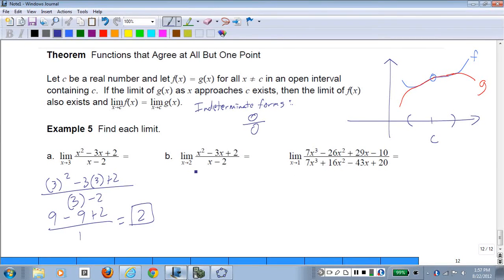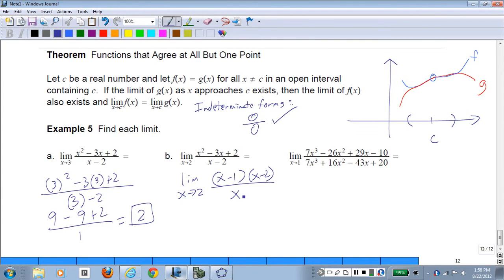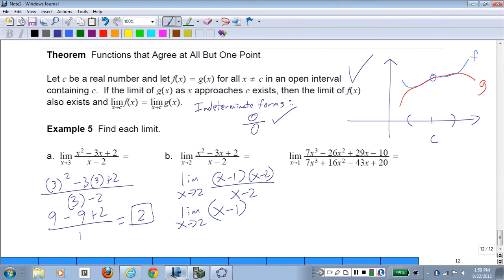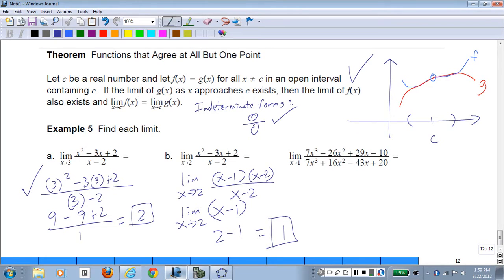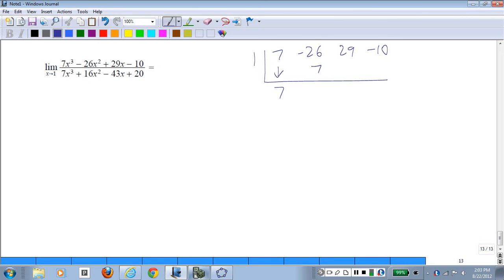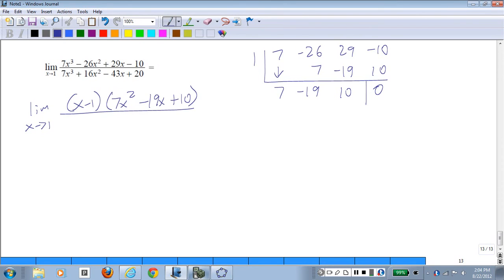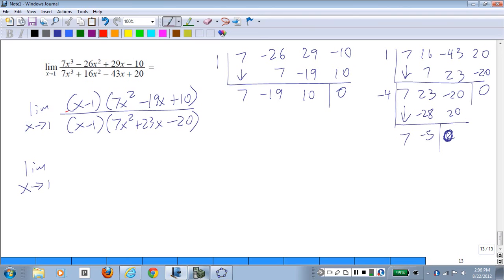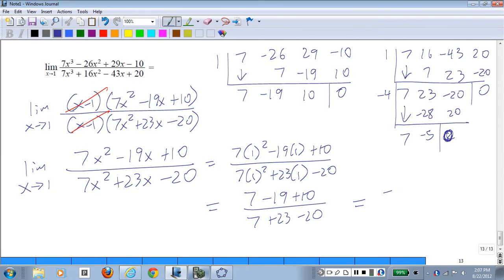MAC2311 2.3 Find limits of rational expressions using the Replacement Theorem